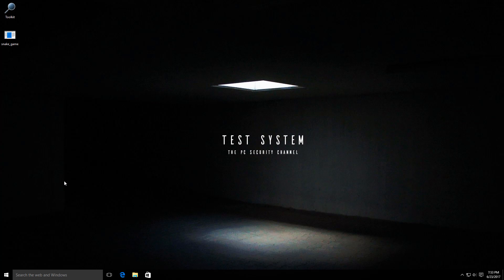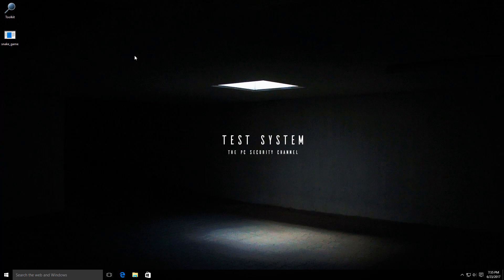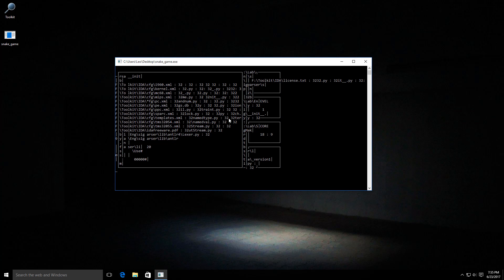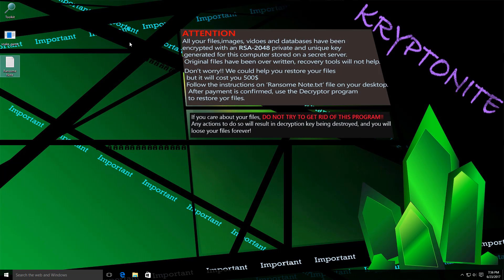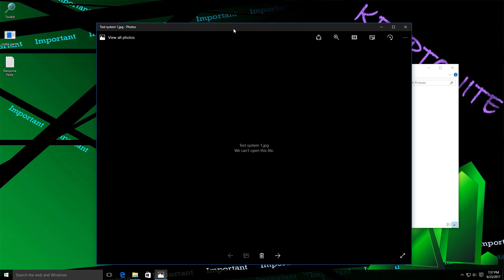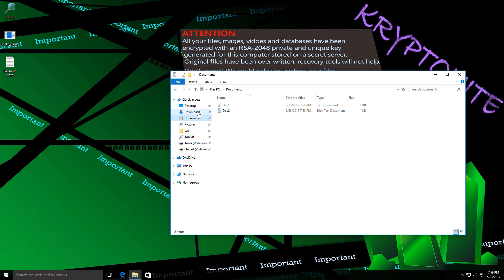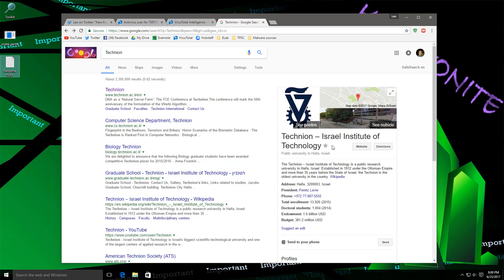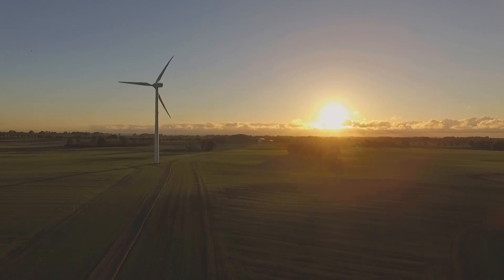Ransomware Snake Game | Kryptonite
Kryptonite Ransomware pretends to be a cool game of snake and all seems well until you start seeing weird logs in command prompt and then all goes south. Funny thing is, this threat does not change file extensions, however, the data is messed up.